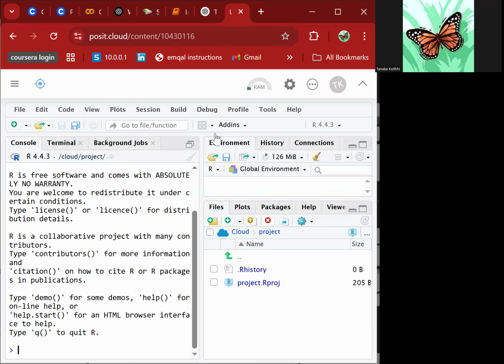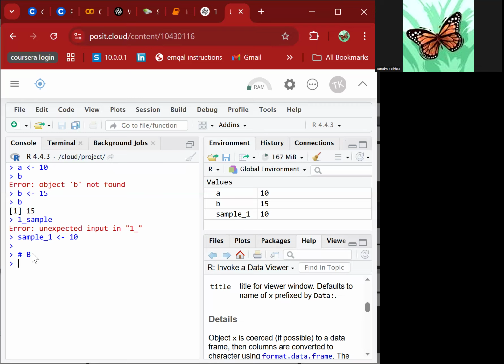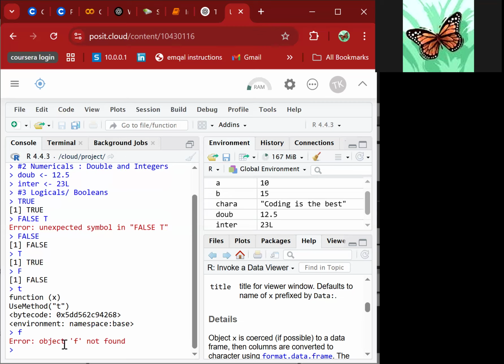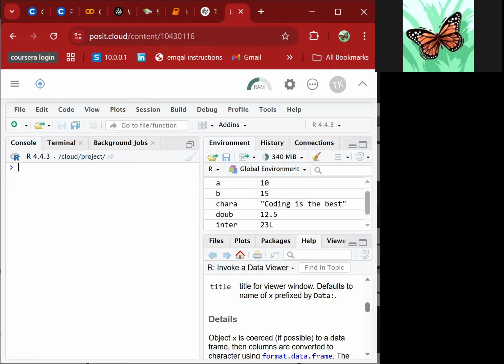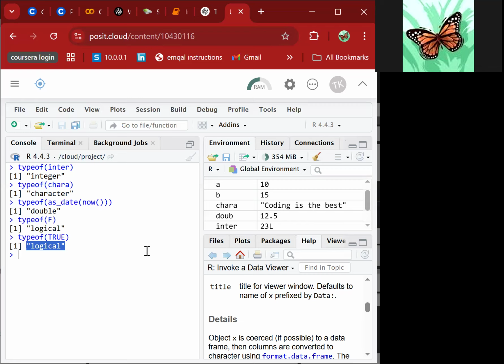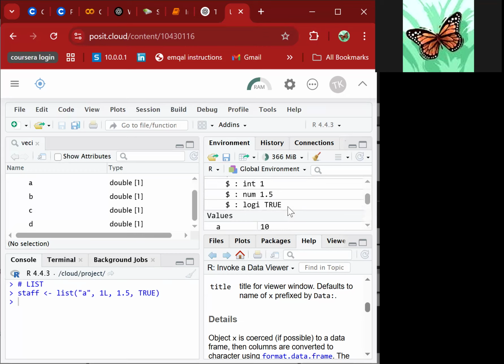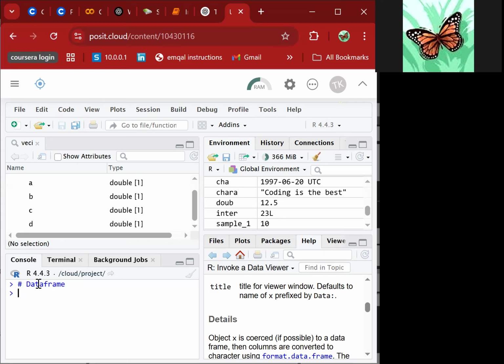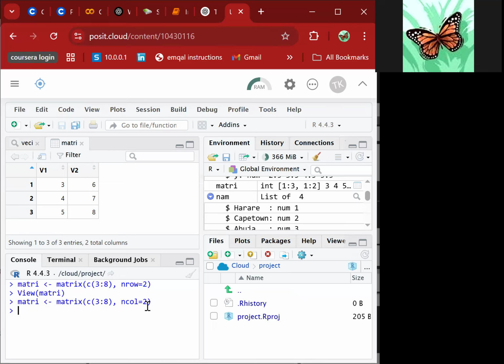R programming Saturday Tutorial 2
Basic Operations in R Studio